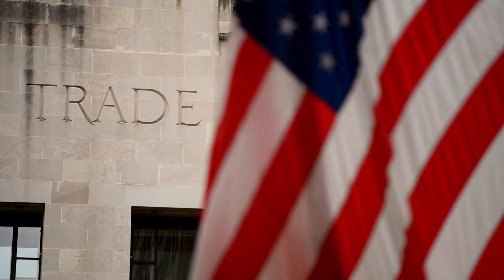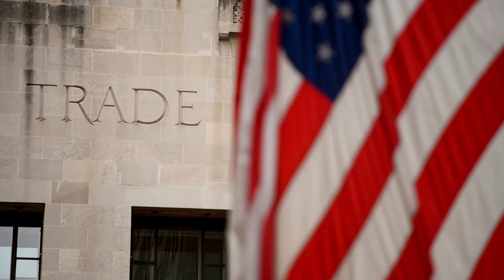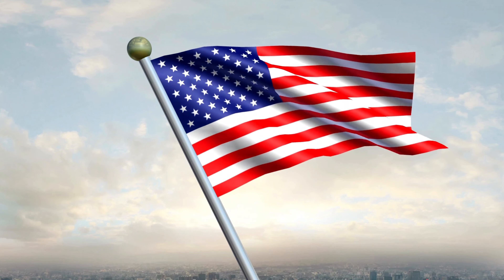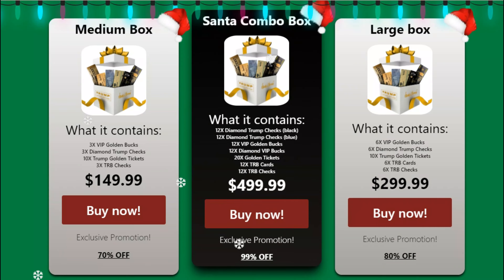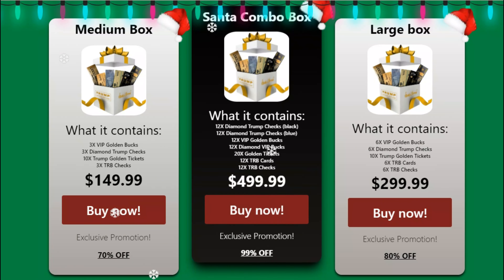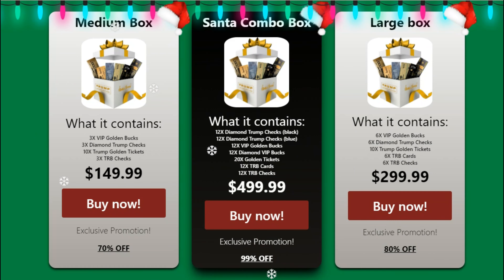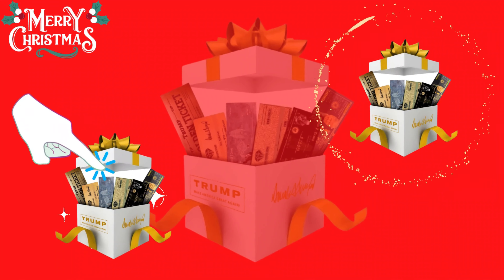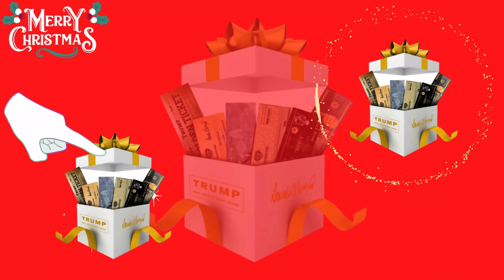TRUMP CHRISTMAS BOX⚠️IMPORTANT ALERT⚠️TRUMP CHRISTMAS BOX REVIEW - TRUMP CHRISTMAS BOX HONEST REVIEW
✅ What Is TRUMP CHRISTMAS BOX?

What Is the Trump Patriot’s Christmas Box?
The Patriot’s Christmas is a special gift box that you can purchase online via TrumpPatriotChristmasbox.com. This is a one-of-a-kind collector’s box, as it bundles together several Trump-related gifts that you can now get with a discount.

Most of the products inside these holiday-offered boxes were specifically created for Trump supporters. They are targeted at the 74 million Americans that voted for Trump and still believe in his legacy. It does not matter whether you are a collector or just a supporter; it’s a perfect investment.

Why? Because you can always distribute this among your closest friends. These are valuable collector pieces and will look really good on your wall, in your wallet, and displayed in cases. There are essentially no drawbacks in purchasing one of the Trump Patriot Christmas Boxes; anyone who voted for Trump will have a merry Christmas when they see what they received.

In short, these special holiday Trump’s Patriot Christmas Boxes contain several commemorative Trump cards and other memorabilia inside. Each option on offer has a different composition, so you will get different cards and gifts. Researching well during this time is key to being satisfied with your purchase.

According to the official website, the discounts range from 70% to an incredible 99% in case you decide to purchase the largest box. So, in case you want to distribute this to all your friends, it’ll be pretty cheap.

✅ What Is Inside the Patriot’s Christmas Box?
You will be able to find the following items after opening your Trump Christmas Box:

VIP Golden Bucks.
Diamond Trump Checks.
Trump Golden Checks (black and blue).
TRB Checks.
Diamond VIP Bucks.
TRB cards.

✅ TRUMP CHRISTMAS BOX Guarantee:

These TRUMP CHRISTMAS BOXs come with a 60-day money-back guarantee for your peace of mind. So if you are not satisfied, you will get a full refund immediately.

✅ Conclusion: Is TRUMP CHRISTMAS BOXs Worth It?

Yes! The TRUMP CHRISTMAS BOX is one of the most exciting gifts and collectibles Trump supporters can buy right now.

Rating: TRUMP CHRISTMAS BOX ⭐⭐⭐⭐⭐⭐

00:01 TRUMP CHRISTMAS BOX Intro
00:10 TRUMP CHRISTMAS BOX ALERT!
00:22 What is TRUMP TRUMP CHRISTMAS BOX?
00:31 TRUMP CHRISTMAS BOX For a True Patriot
00:47 TRUMP CHRISTMAS BOX Official Website
00:56 TRUMP CHRISTMAS BOX Legacy
01:06 TRUMP CHRISTMAS BOX Limited Offer
01:31 TRUMP CHRISTMAS BOX Guarantee